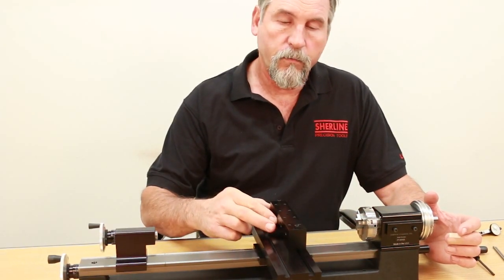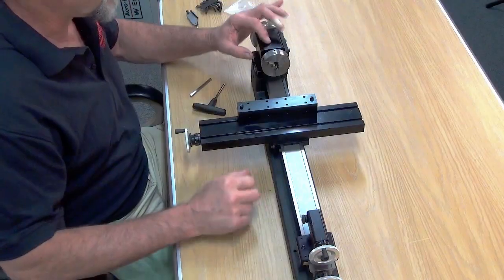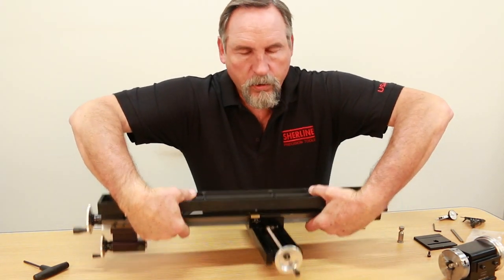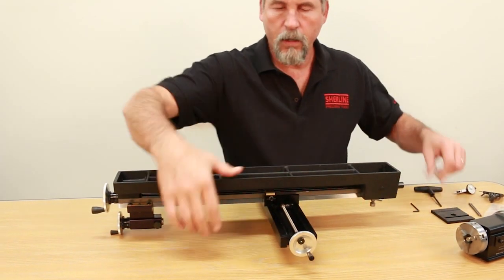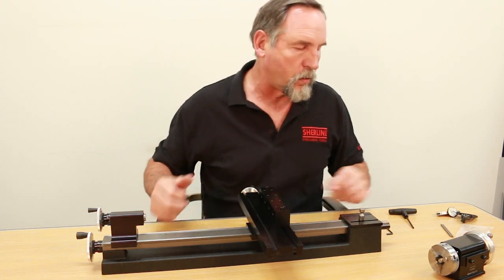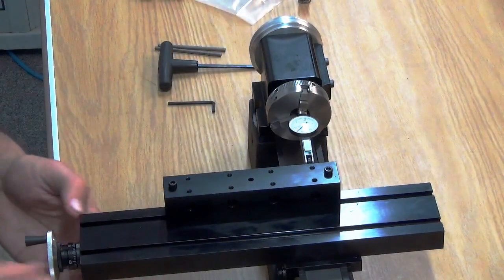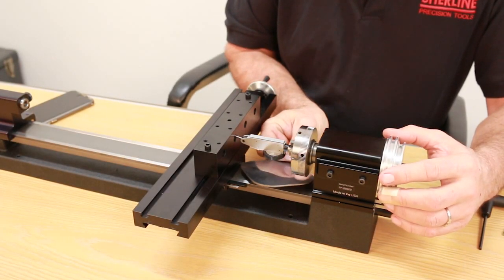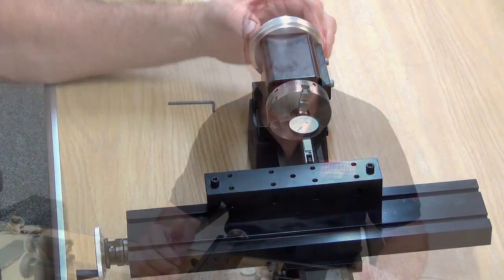Indicating in a Gang-Tool Post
How to indicate in your new Sherline gang-tooling tool post.